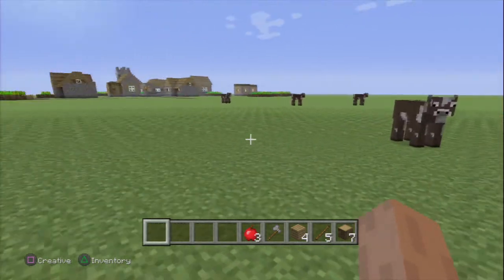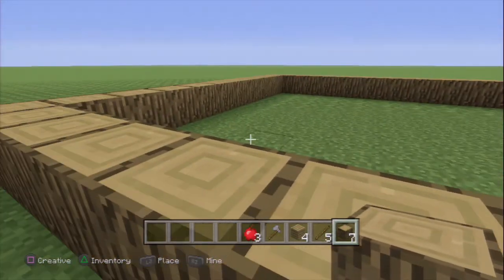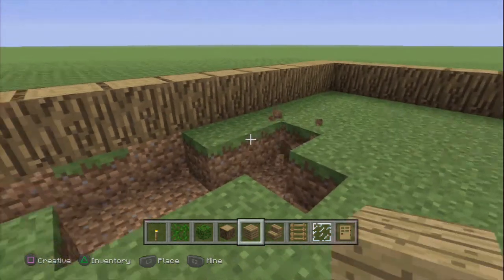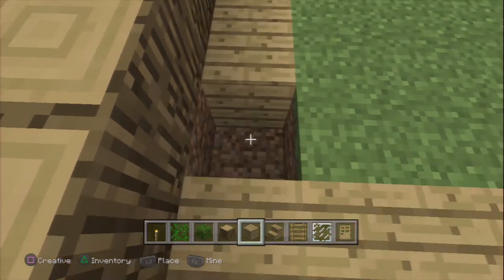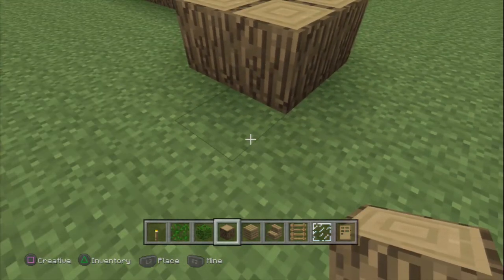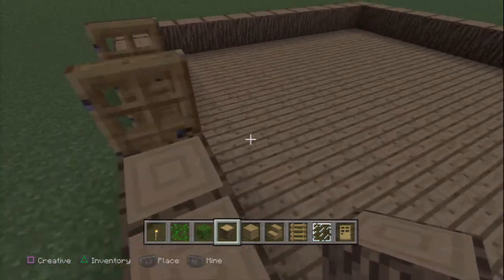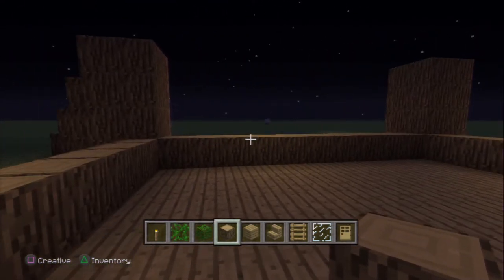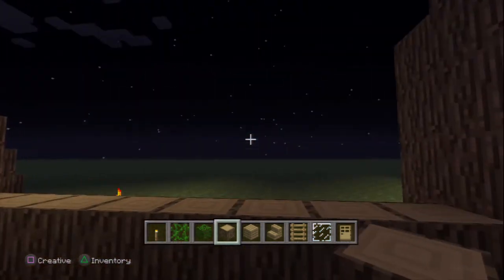Minecraft - PS3 Edition: Creative Treehouse Ep. 1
Welcome To The Ywcgamersxtreme Channel Where Fortminorproject And Thrashmaniac99 And WWEUploadsHDV1 And AustinPunk99 Give You The Best Wrestling Game Matches Commentary Video Game Play Through's Walk Through's Google Hang Out's Twitch Video's And So Much More Welcome To Show You're Support By Leaving A Like Subscribe For More Video Game Game Play.